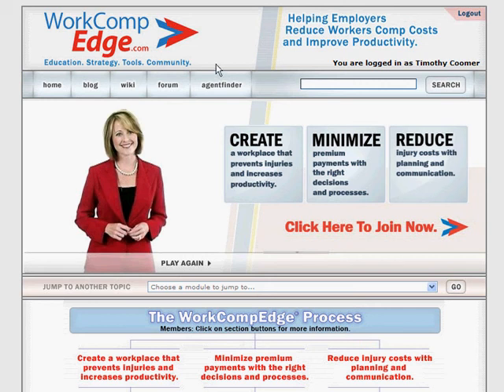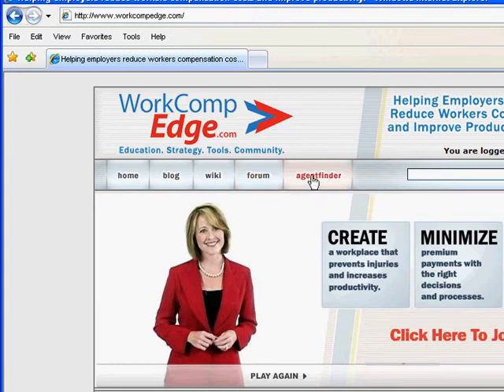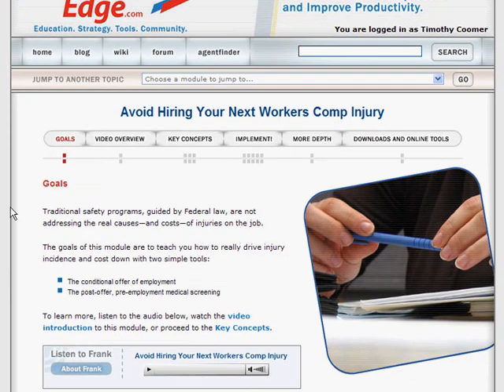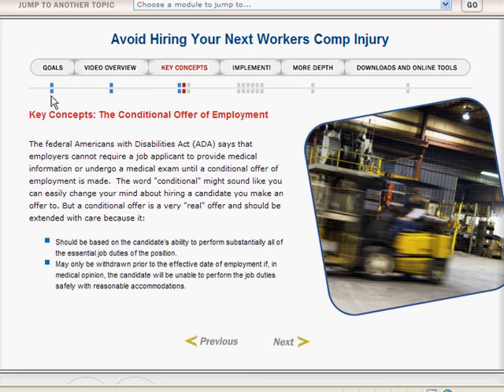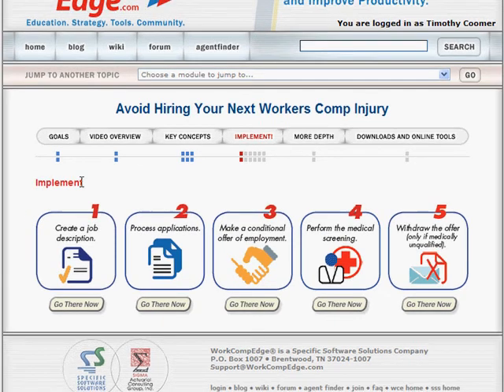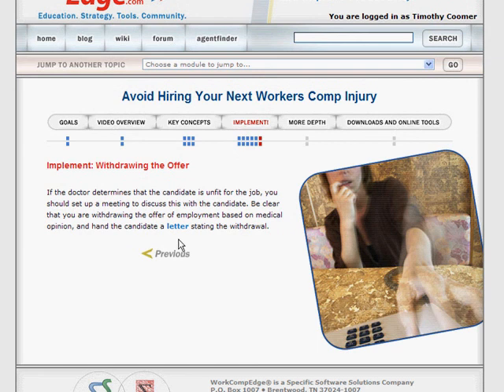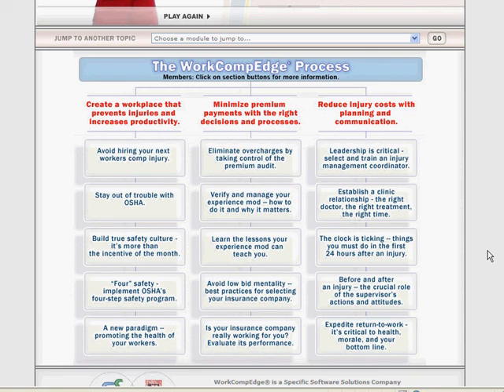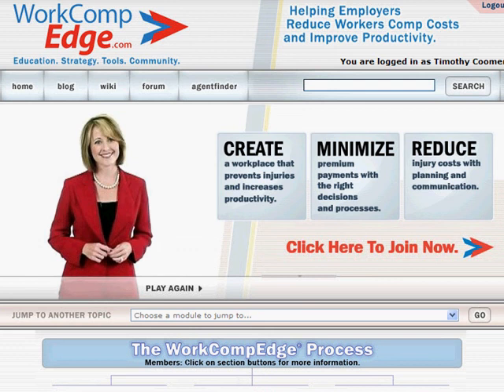Introduction to WorkCompEdge